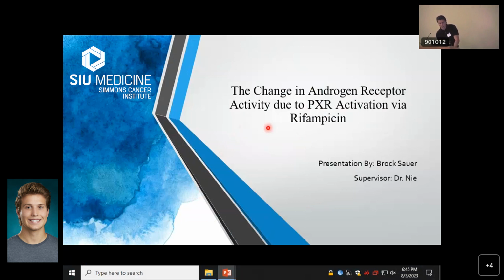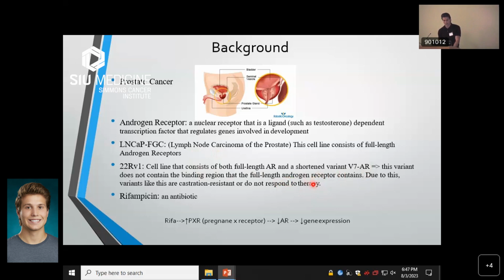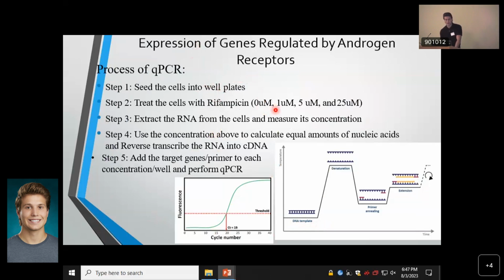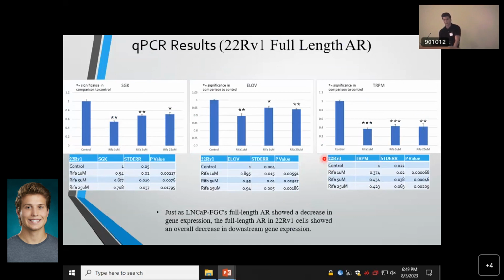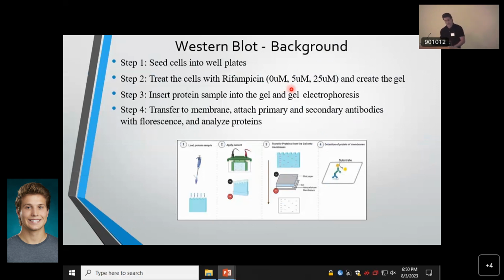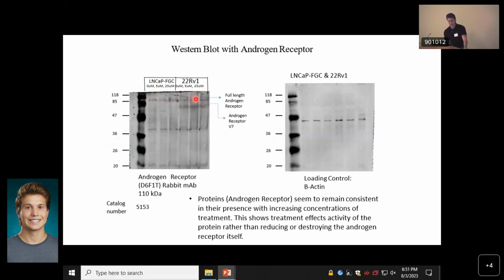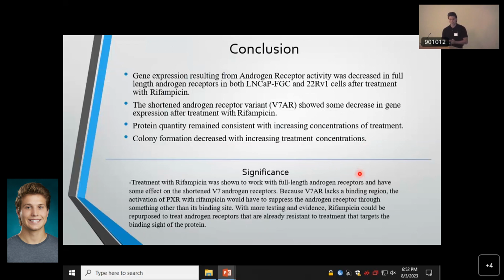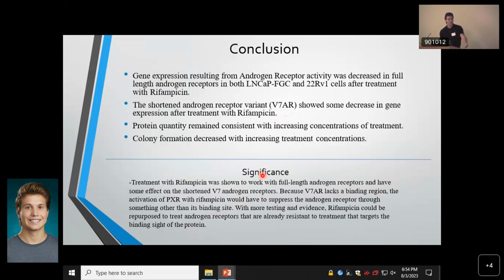Brock Sauer SCI Summer Internship research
Brock shared the results of his summer internship study on August 3, 2023 at Simmons Cancer Institute in Springfield. He was one of four undergraduate students who presented findings to friends, family, faculty and staff of SIU School of Medicine, as well as to donors from the community.